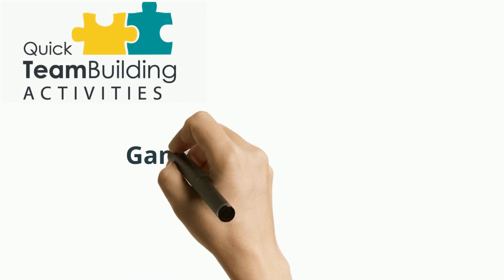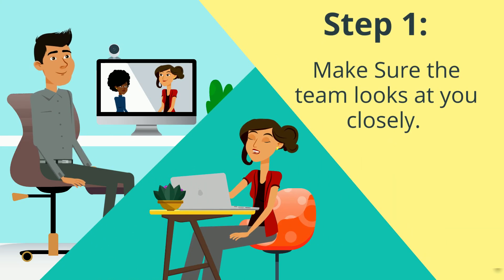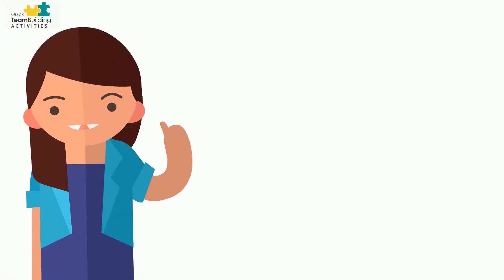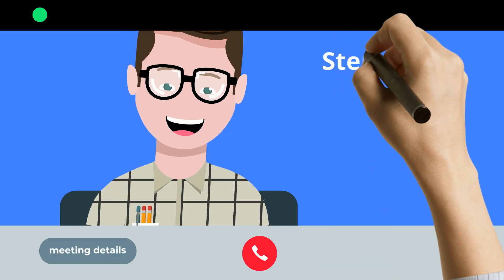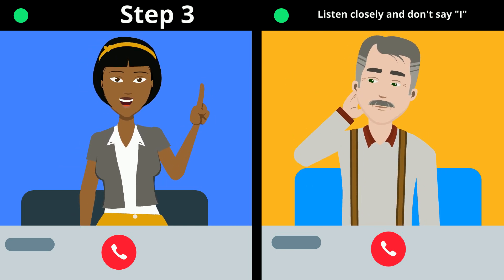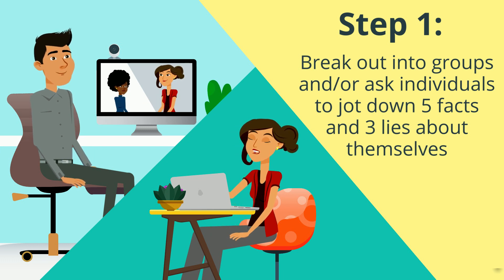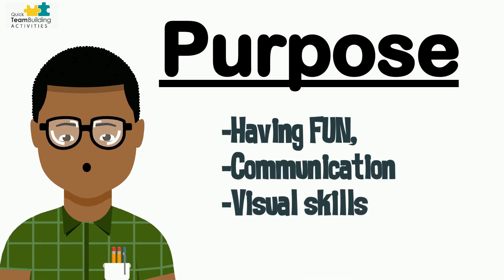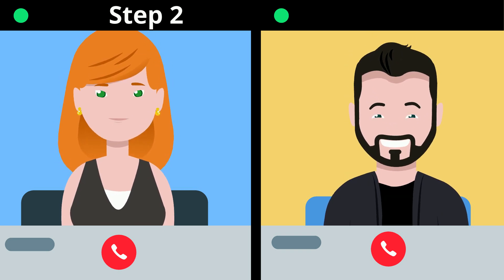5 Zoom, Virtual, or Team Building Activities: [IDEAS FOR VIRTUAL OR REMOTE TEAMS]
In this video, we talk about five Zoom, virtual, or team building activities that you can apply for your next virtual event.

Happy planning!